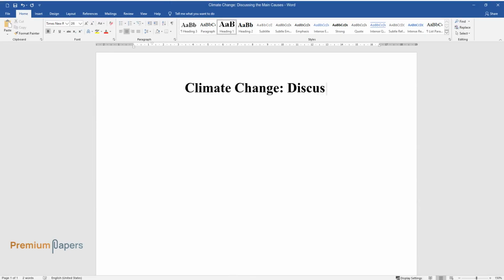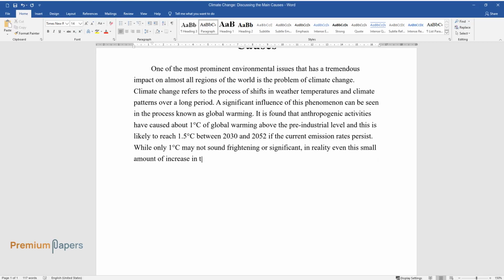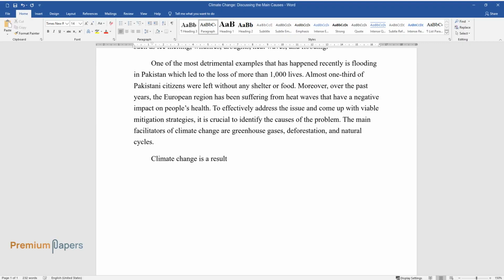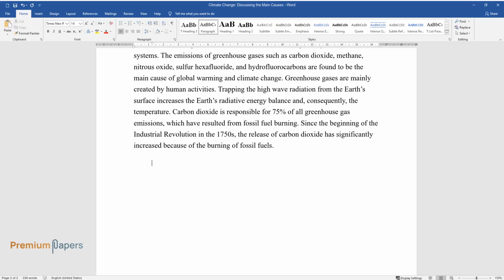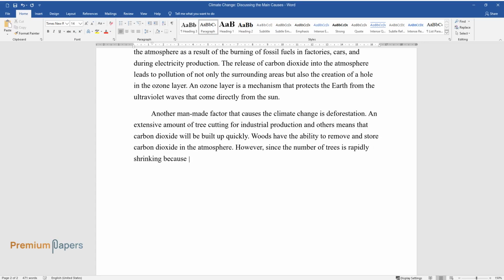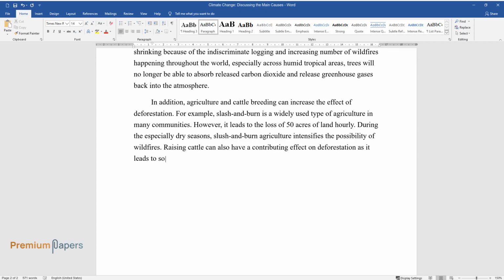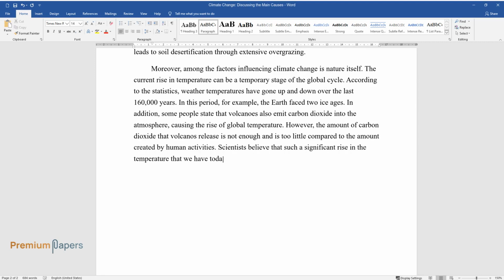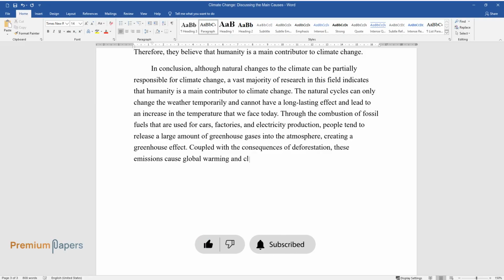Climate Change: Discussing the Main Causes - Essay Example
📝 Essay description: One of the most prominent environmental issues that has a tremendous impact on almost all regions of the world is the problem of climate change. Climate change refers to the process of shifts in weather temperatures and climate patterns over a long period.

ℹ️ Subjects: Environment
ℹ️ Words: 861
ℹ️ Pages: 4

📚 Reference list:
Fawzy, S., Osman, A. I., Doran, J., & Rooney, D. W. (2020). Strategies for mitigation of climate change: A review. Environmental Chemistry Letters, 18, 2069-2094.